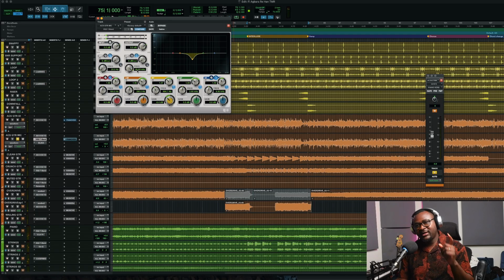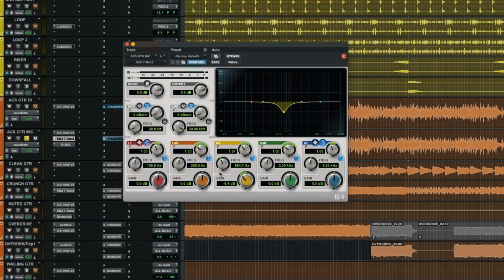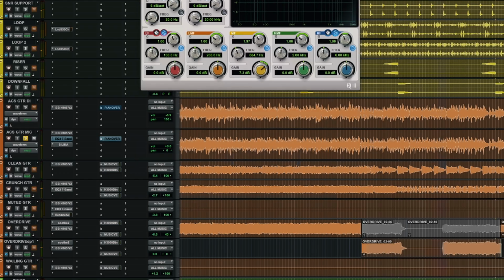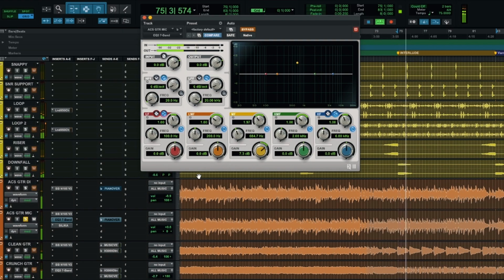How to EQ acoustic guitar (For Instant Clarity)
In this step-by-step tutorial, I'll show you exactly how to mix acoustic guitar so it sits perfectly in your mixes. You'll learn how to use EQ, compression, stereo imaging, and creative effects to eliminate muddiness and bring out a bright, detailed acoustic guitar sound.

🧭 Timestamps:
0:00 - Introduction